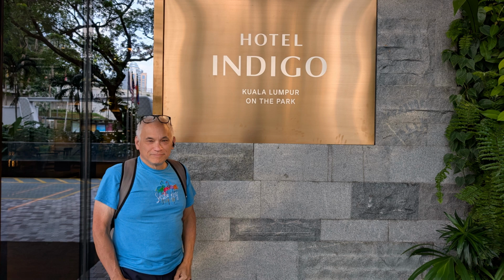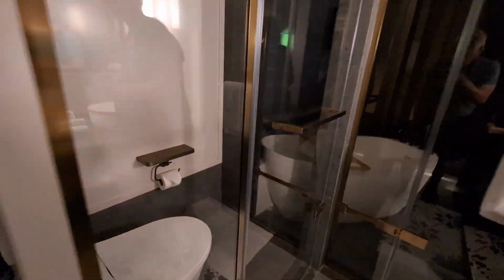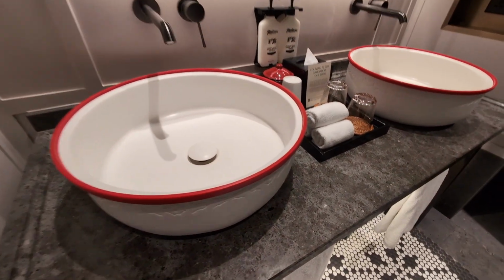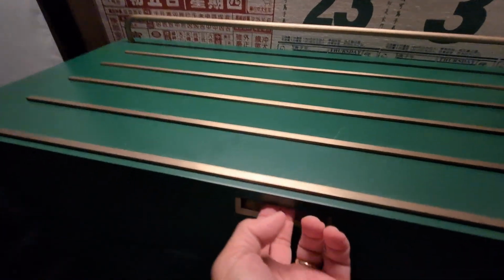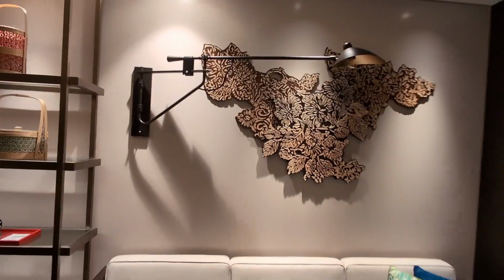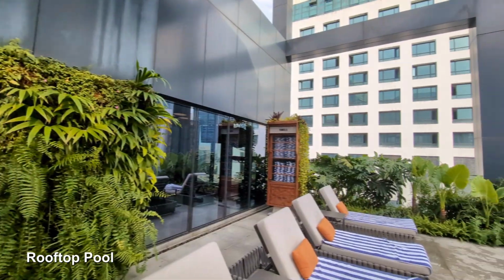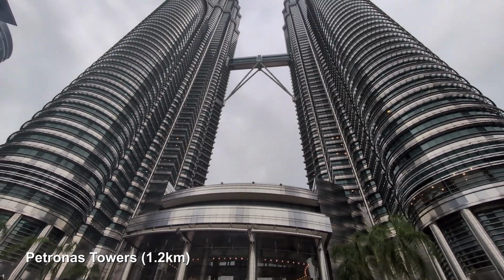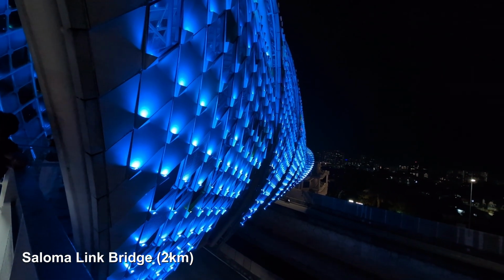Hotel Indigo Kuala Lumpur Room Tour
Come check out my room at the Indigo Hotel in Kuala Lumpur! It’s got fun design, cozy vibes, and a great city location. If you’re planning a trip to KL, this boutique hotel might be just what you’re looking for.

Earn 4 free nights with the IHG One Rewards Premier credit card. Earn 80,000 bonus points with IHG One Rewards Traveler credit card. Earn 140,000 bonus points with the IHG One Rewards Premier Business credit card. Please note the promotion can change at any time.